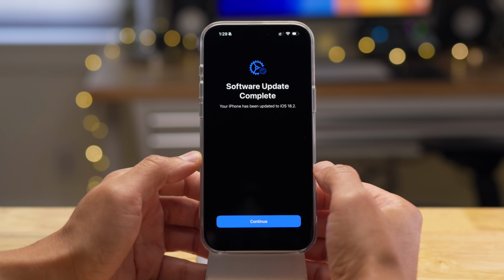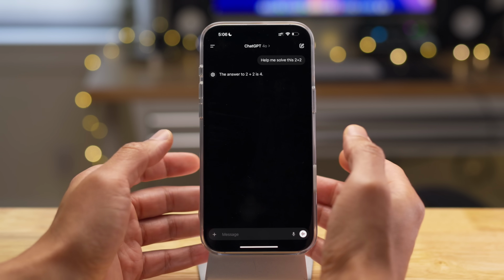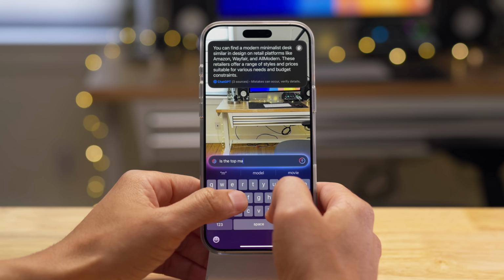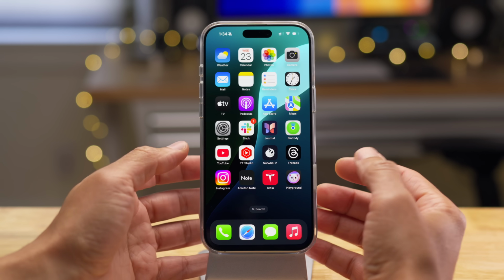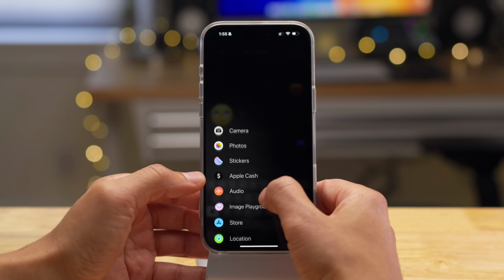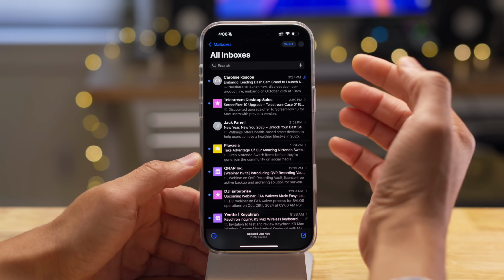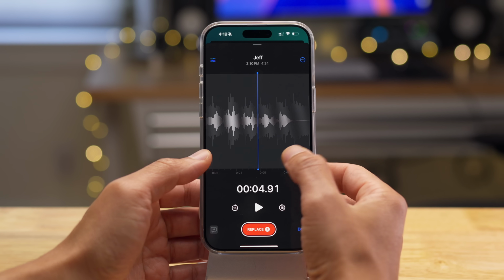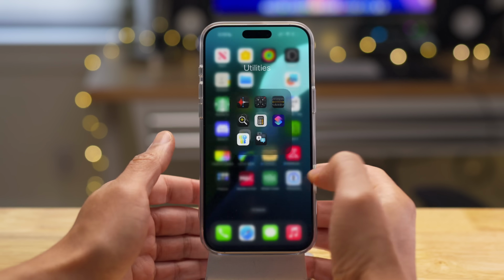iOS 18.2 | 20+ Features: ChatGPT, Genmoji, Image Playground, Apple Intelligence!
iOS 18.2 is a massive release. It includes more Apple Intelligence features like ChatGPT Siri integration, Genmoji, Image Playgrounds, Visual Intelligence, Image Wand, Layered Voice Memo support, Default apps for Messages, and Phone, Mail Categories, and much more!

## Gear for making videos
Camera 📷:
Sony FX30
Sony 24-70mm f/2.8 GM II
Sony FE 35mm F1.4 GM
Sony E PZ 18-105 F4 G OSS
Sony E 15mm F1.4 G
DJI Mini 4 Pro

Audio 🎤:
Shure SM7dB
Elgato Wave Mic Arm LP
Rode Wireless PRO
Shure MVX2U XLR-to-USB Digital Interface
Shure AONIC 50 Gen 2 headphones

Apple 🖥️:
14-inch MacBook Pro
Apple Studio Display
12.9-inch iPad Pro
AirPods Pro

Accessories ⌨️:
Magic Keyboard w/ Touch ID
Samsung T9 SSD (4TB)

## Chapters
00:00 Introduction
01:03 ChatGPT Siri Integration
04:45 ChatGPT Image Search
07:07 Visual Intelligence Search for iPhone 16
9:37 Default Apps panel
10:12 Tinted apps reflect in settings
10:37 Writing Tools upgraded with ChatGPT
12:37 Image Creation
13:24 Image Playground
16:37 Image Playground via Messages
17:00 Genmoji
19:01 Image Wand
20:11 Mail app categories
22:46 Type to Siri Control Center shortcut
23:02 Sideloading 3rd party app stores
24:29 Layered Voice Memos
25:46 Limit Maximum Volume for iPhone speaker
26:43 Do not ask to save passwords when signing in
26:58 Import and Export Safari history and website data
28:11 Generate Image shortcut action